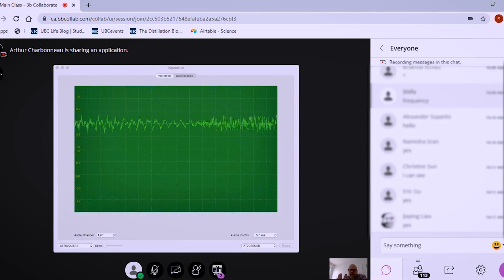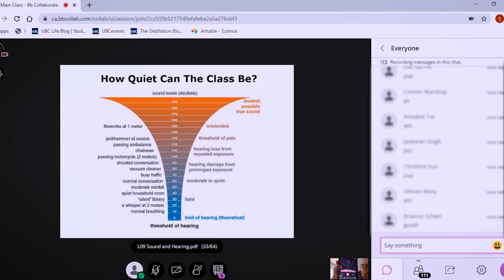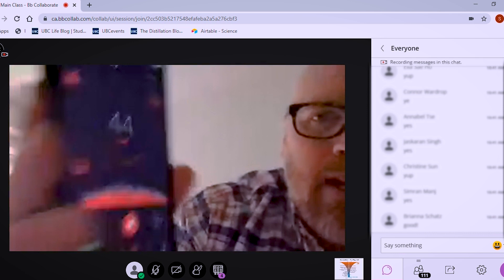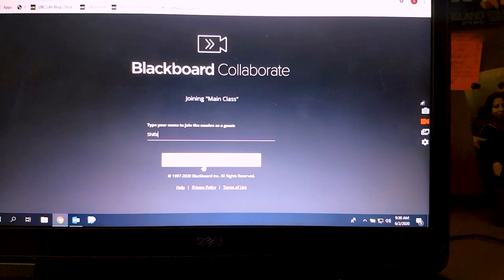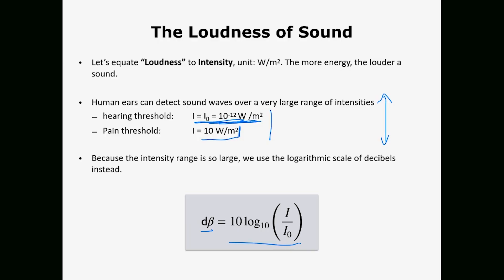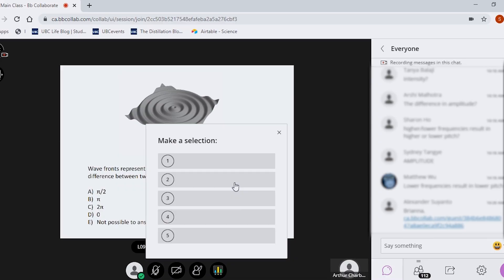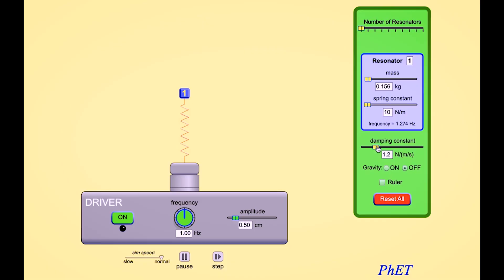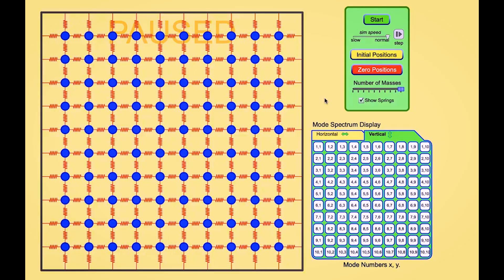UBC Science Online: Meet James Charbonneau who teaches Physics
Meet UBC Science prof James Charbonneau to learn more about what prof/teaching assistant office hours can look like and see an example of an online lab class. science.ubc.ca/students